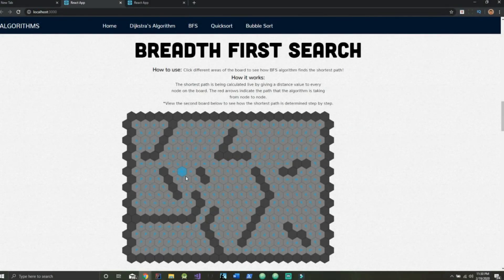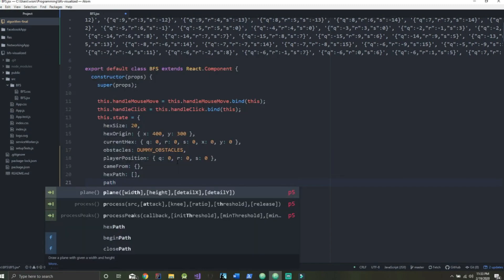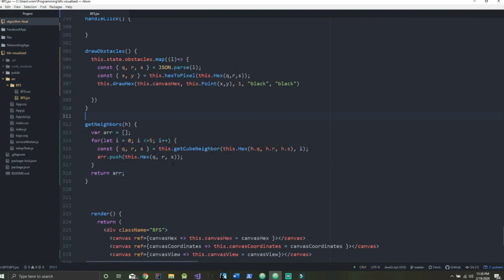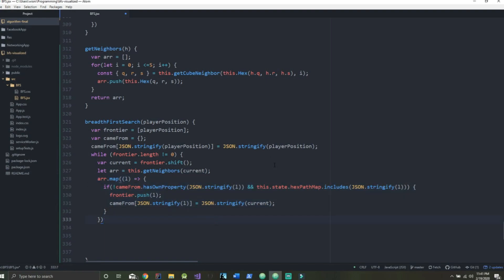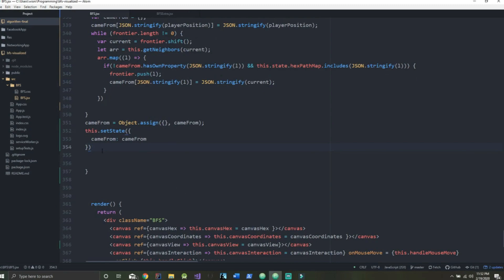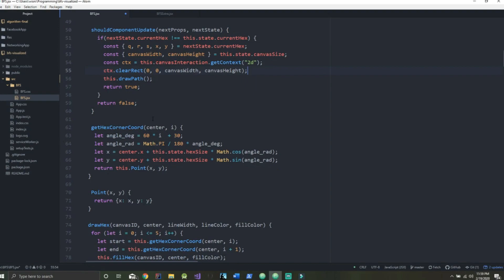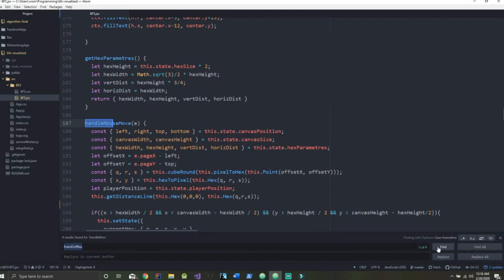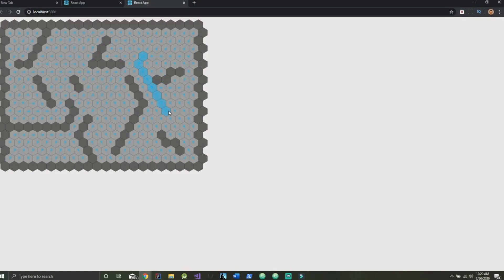React Tutorial - Resume Project You Can Finish Today (3/3)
In this video I will show you how to use React JS and JavaScript to make a visualization for one of the most popular algorithms in Computer Science, the Breadth First Search. This will look great on any resume as it is something cool and unique, as well as giving you insight into Breadth First Search. Using both React JS and JavaScript, we will bring this animation to life.